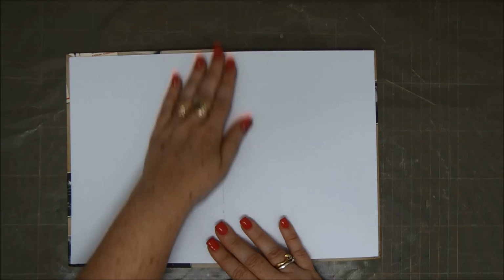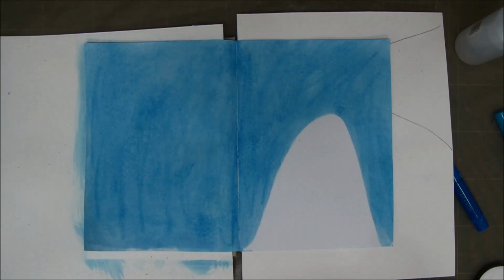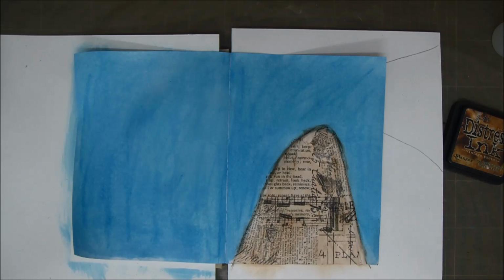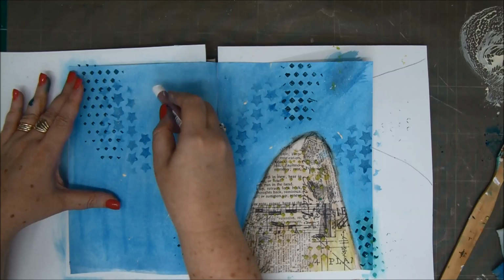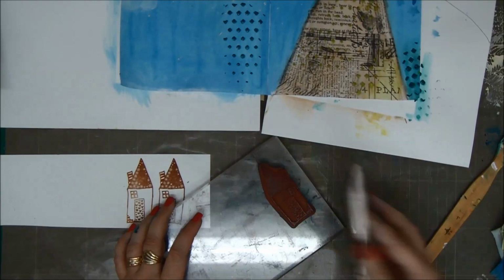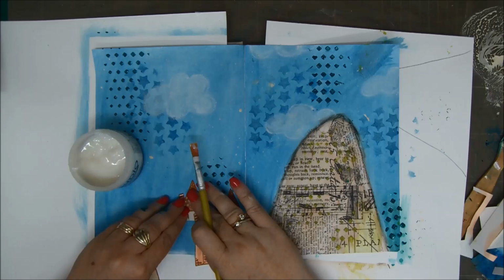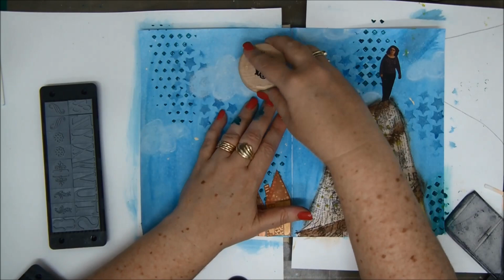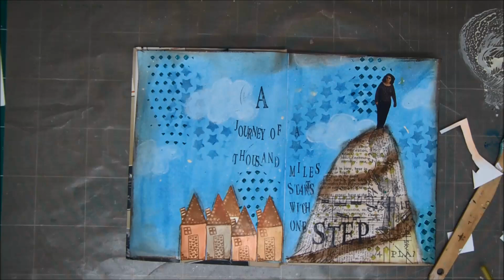Mixed Media Art Journal Page - Journey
Gelatos background techniques, tissue paper adventures, stamping discovering and lots of color fun in this tutorial!